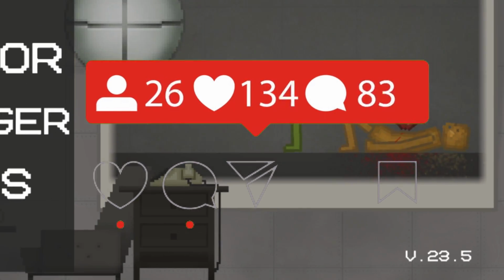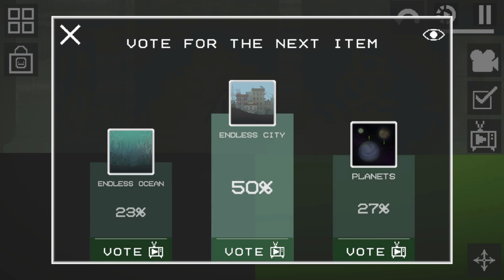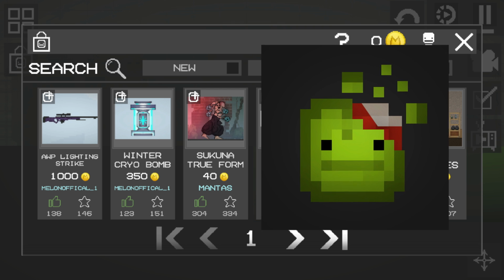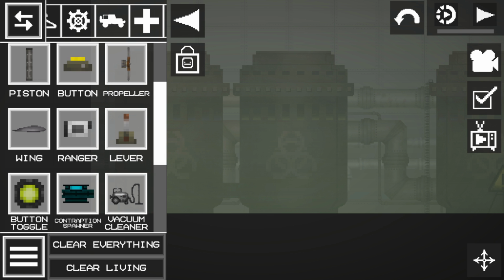✅UPDATE 23.5 in MELON PLAYGROUND \ NEW TRANSPORT in MELON SANDBOX